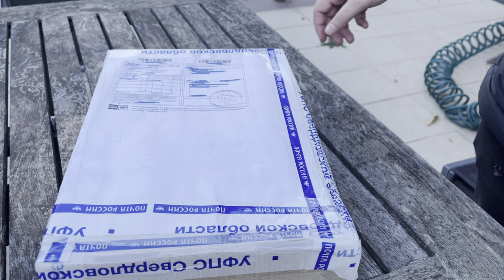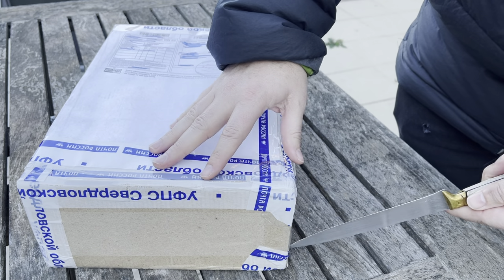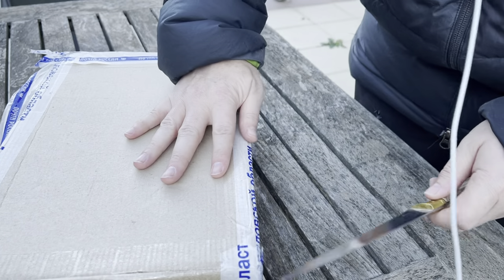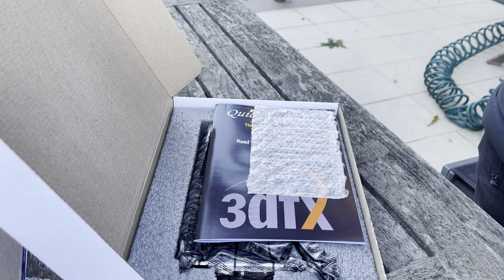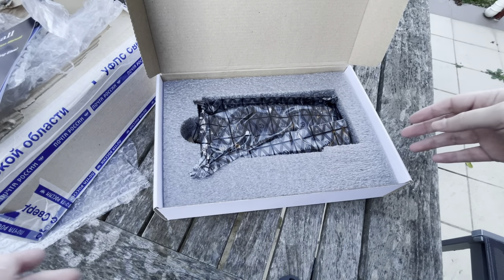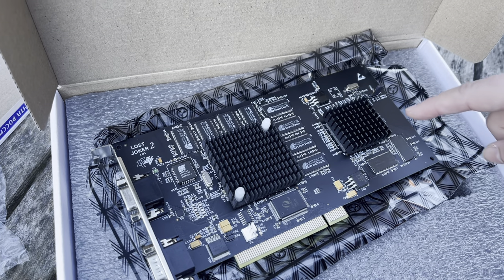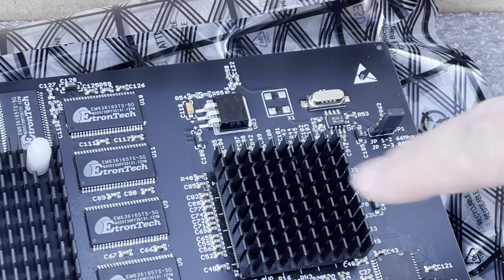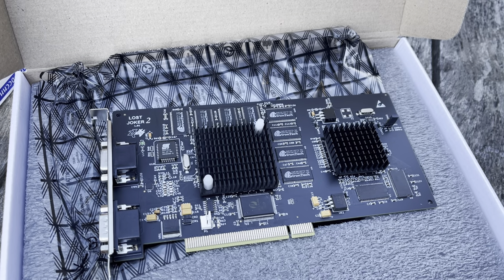PowerVR PCX2 & 3dfx Avenger (v3) on the same video card!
This is a custom designed board with both a 16mb Voodoo 3 3500 chip and a 4mb PowerVR PCX2 called the Lost Joker 2.

This card was designed by Anthony and you can purchase directly from him on facebook (just PM him)

I will do a full review as soon as I can.

0:00 Me opening a box (badly)
2:18 Actually opening it!

EDIT: Yes I need to get a better knife. I KNOW.